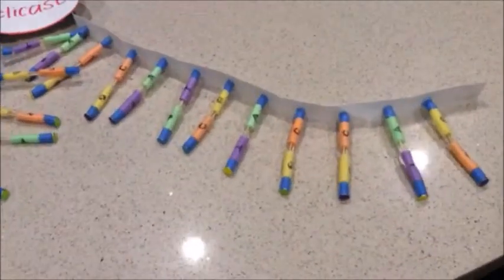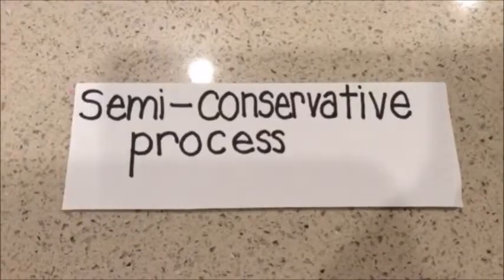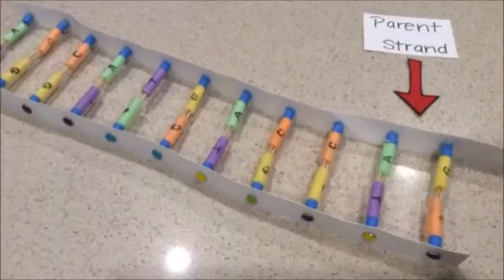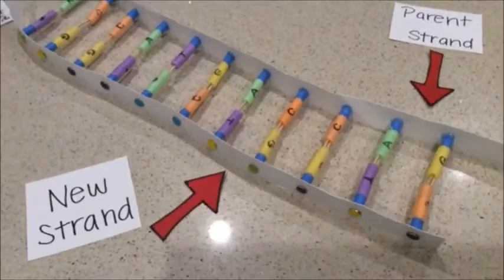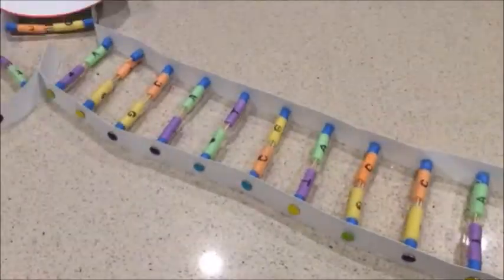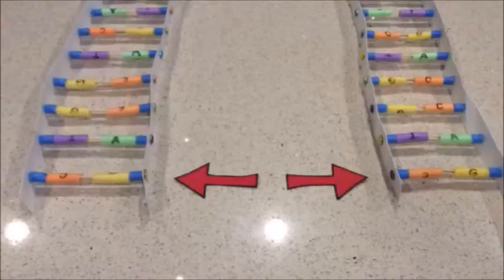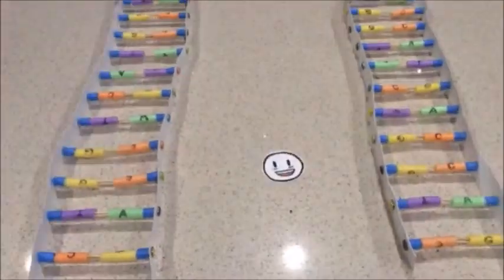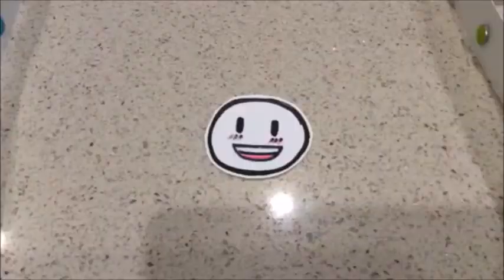DNA Model: Replication, Transcription, and Translation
An Introduction to how Replication, Transcription and Translation occurs in a cell.